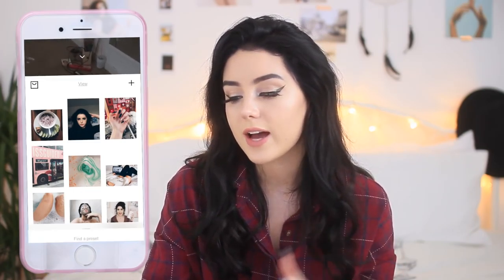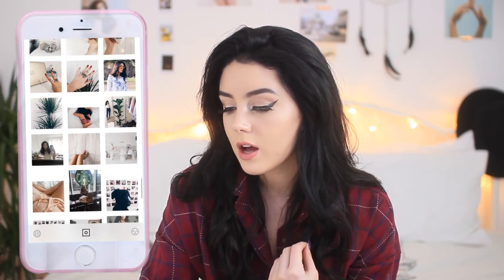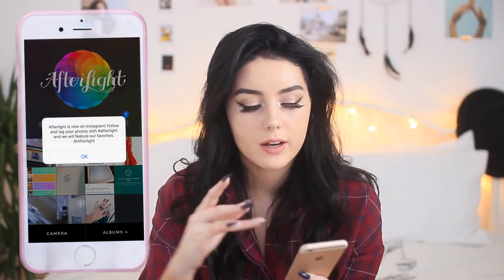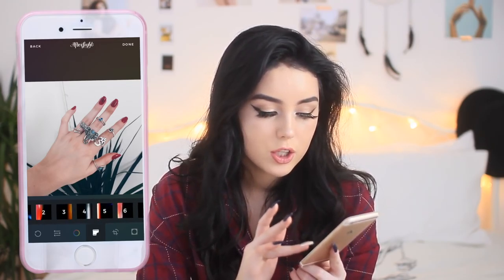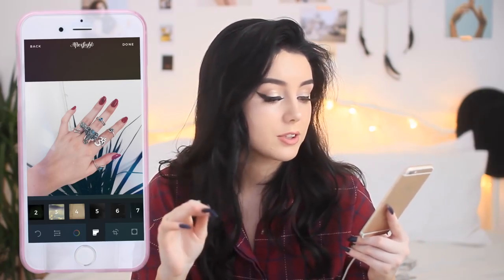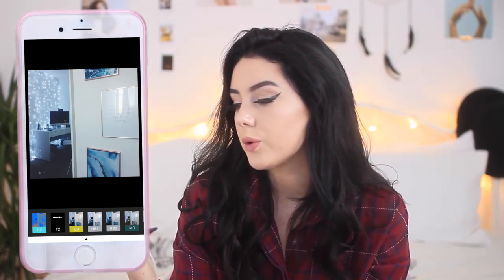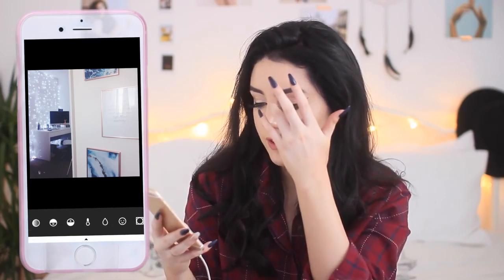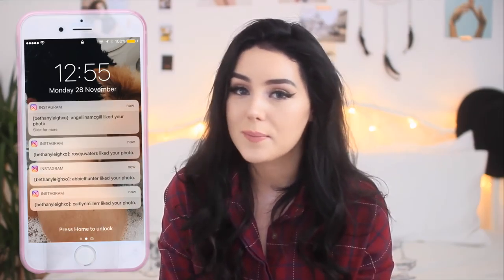HOW I EDIT MY INSTAGRAM PICTURES & MAKE MONEY ON INSTAGRAM